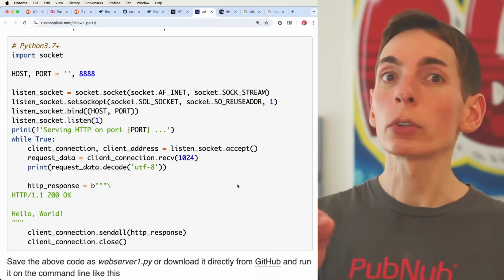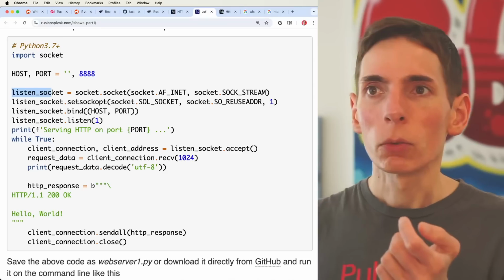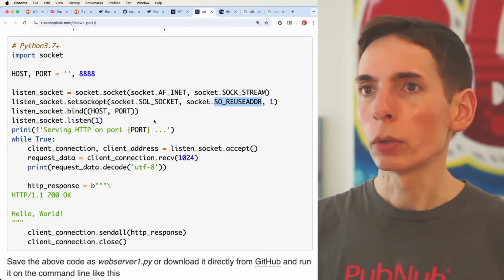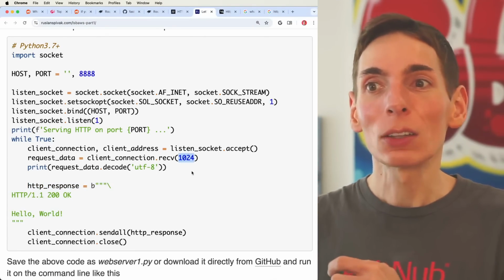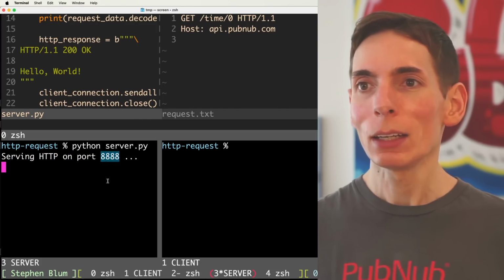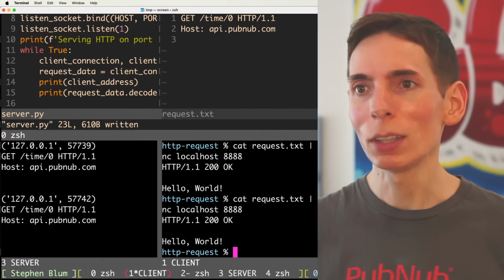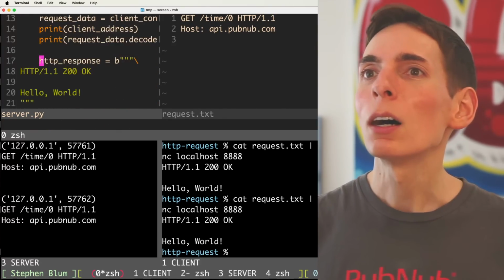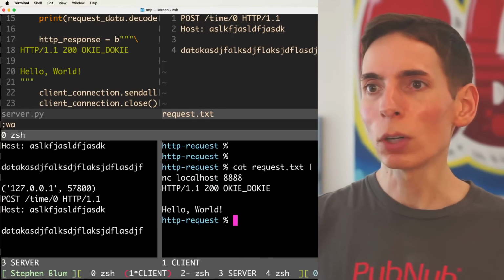Socket Programming in Python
We live in a world of Ethernet frames and data packets zooming over the internet at fast speeds. These packets usually use UDP and TCP protocols. You can connect with servers and exchange data for mobile apps, typically using REST APIs to fetch data, or get streaming data from services like Netflix.

It all happens over the internet using Ethernet frames, which let us exchange information between devices. This process is generally the same whether you use TCP or UDP. Here is some Python code to see how it works. Every coding language, Python, Java, JavaScript, or C, handles this similarly.

To start, we'll use Python because it shows everything nicely on one screen. We'll be using Python 3.7+ and import the Socket module, which lets us bind to ports and accept incoming connections. This setup will allow a read and write scenario, like building your own web framework that supports HTTP, WebSockets, MQTT, or any protocol you want to create.

So, an Ethernet frame, when routed correctly, ensures data gets to its destination. First, we import Socket, define a host and port (localhost or 0.0.0.0 for IPv4), and set up a listening socket. The address family (AF_INET) will be IPv4.

The streaming socket lets data flow bidirectionally. We set socket options to manage data buffering and port reusability, then bind and start listening for incoming connections on port 8888. When a client makes a connection, we receive and print the data, then respond with "200 OK" and "Hello world." Optionally each connection is left open or is closed.

This is a basic example of how a web server handles API calls using TCP. Now, let's start a minimal HTTP web server on my laptop, running Python. We'll accept requests on port 8888, print the request, and respond with "Hello world." Run the server and test it by sending a request, and we'll get a response back. You can continue making API calls because the server keeps listening for new ones.

Each new connection gets a unique client port, thanks to the kernel's management. This setup allows multiple connections and data exchanges. You can customize the server to manage different types of data and requests.

With just 23 lines of code, you can create a functional server and start building more complex APIs.